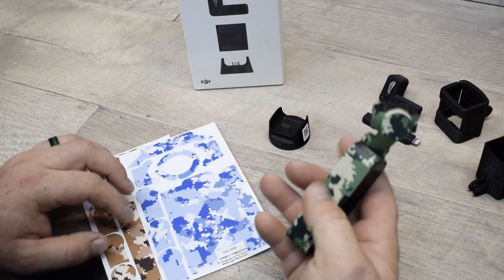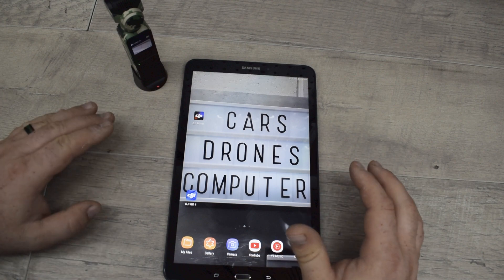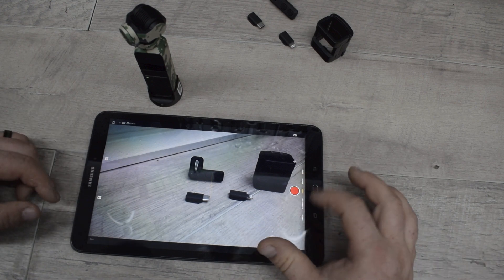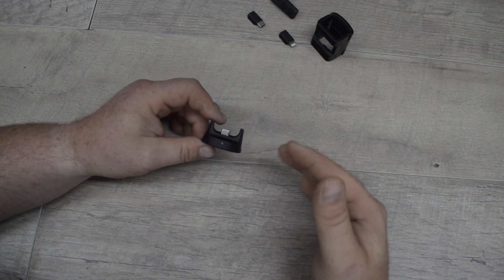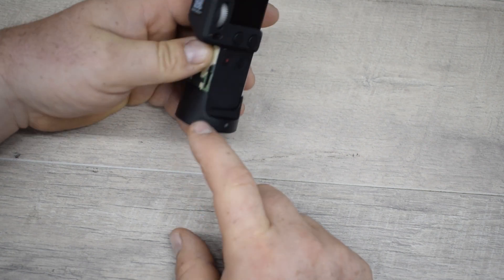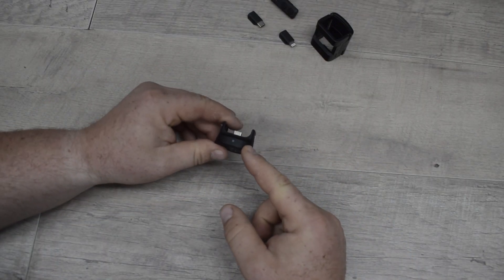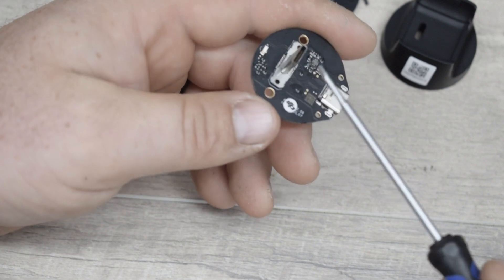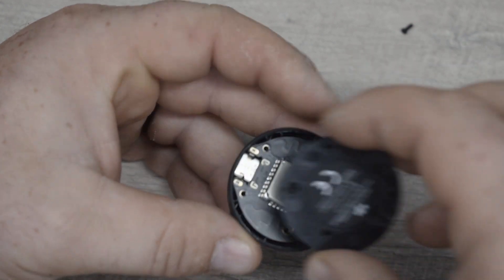DJI Osmo Pocket Wireless Module | Teardown and Review!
Today we set up review and tear-down the DJI Osmo Pocket Wireless Module!

Amazon Link for PGYTECH Skins!
Amazon Link for Wireless Module